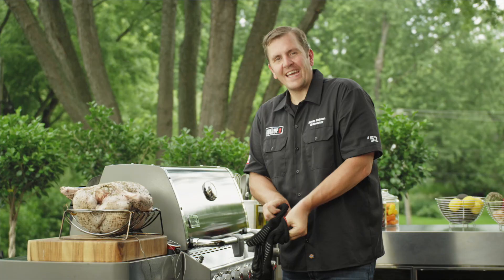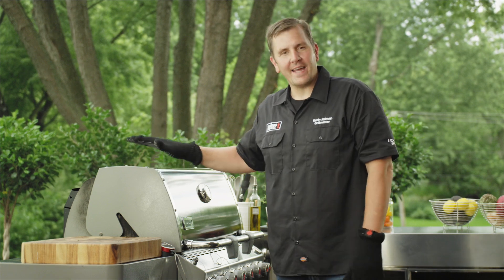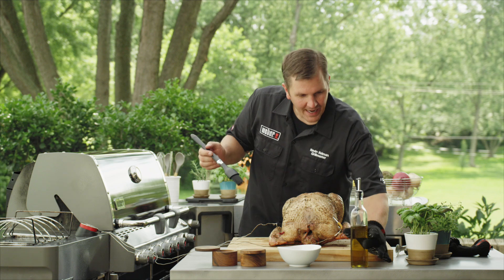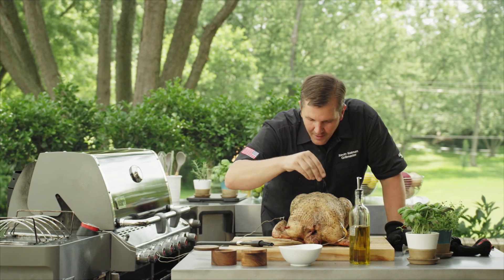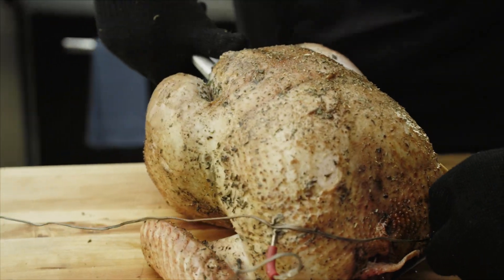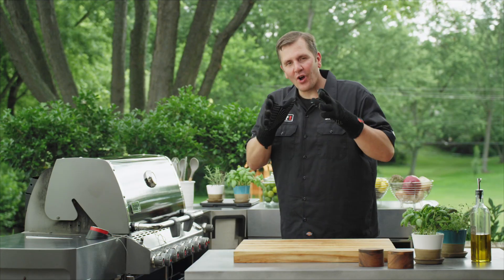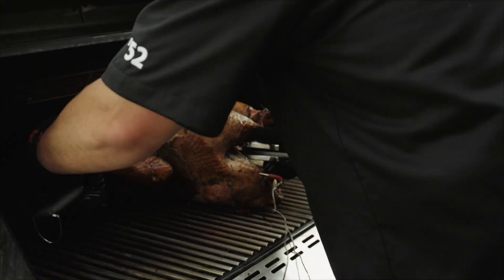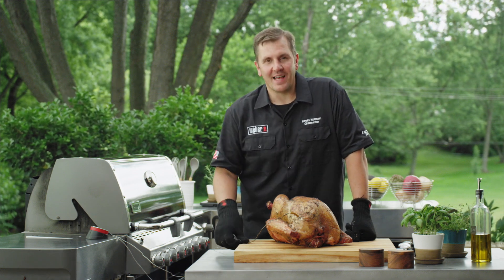How to Grill a Turkey on a Gas Grill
Step-by-step instructions for grilling a turkey on your gas grill.